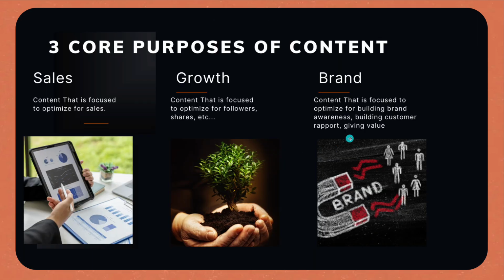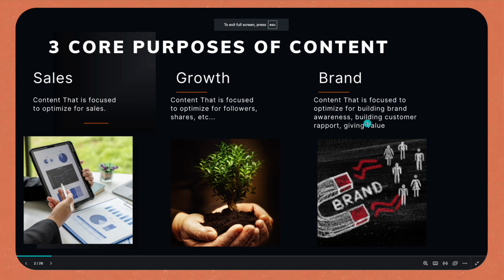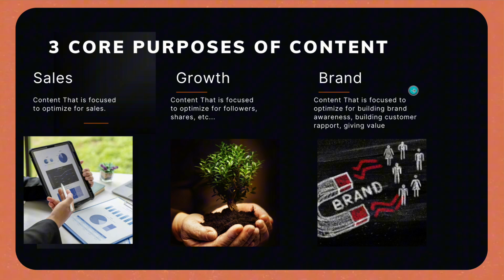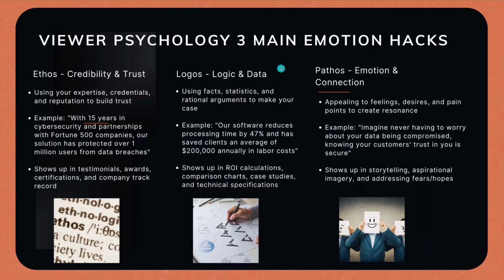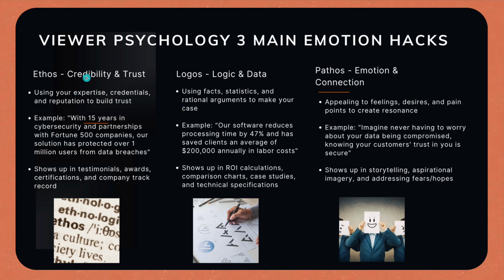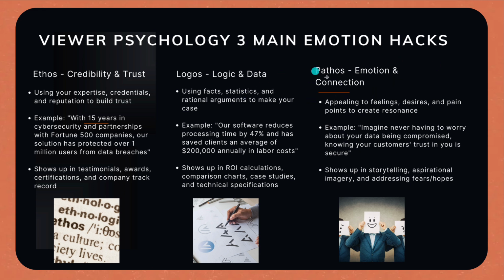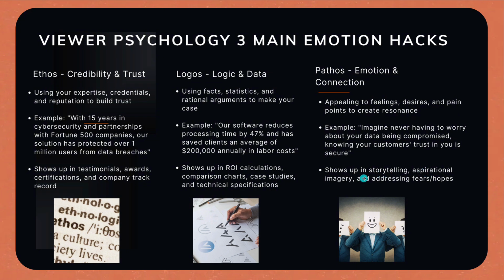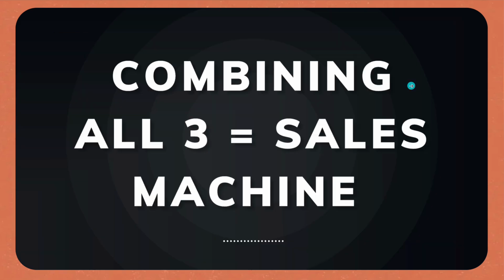Insant Upload Youtube Longform